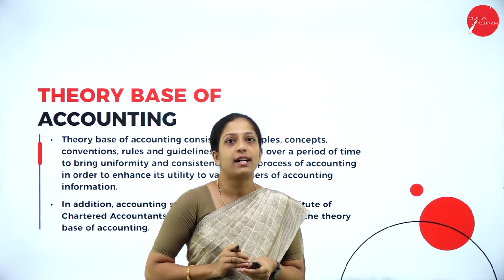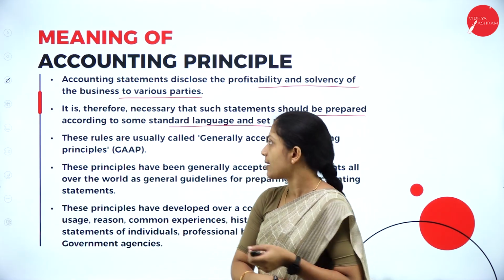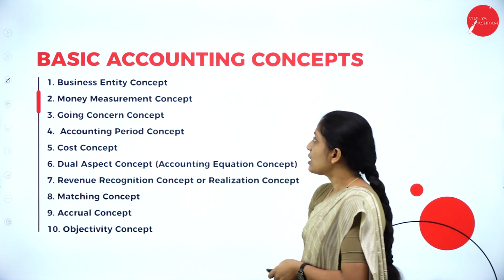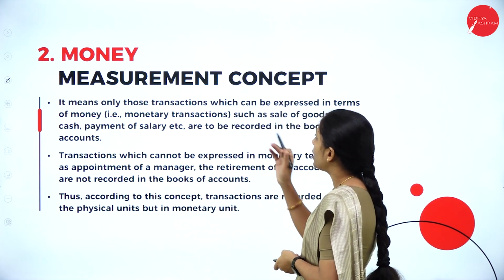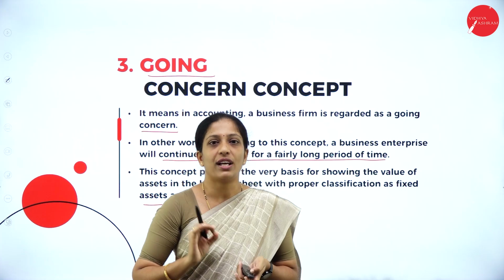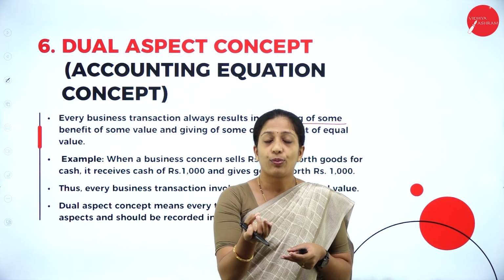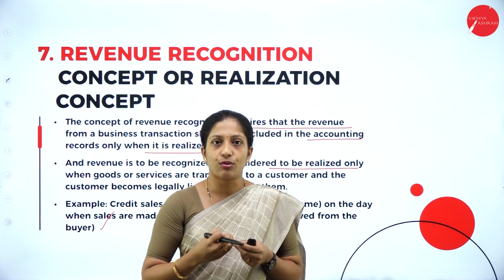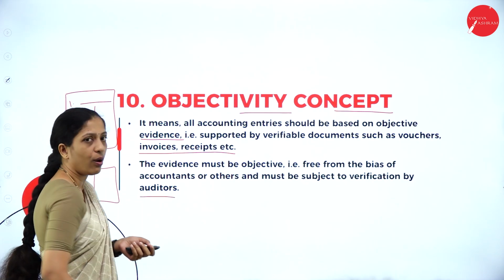DAY 05 | FOBA | I SEM | BBA | INTRODUCTION TO FINANCIAL ACCOUNTING | L5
Course : BBA
Semester : I SEM
Subject : FUNDAMENTALS OF BUSINESS  ACCOUNTING
Chapter Name : INTRODUCTION TO FINANCIAL ACCOUNTING
LECTURE : 5